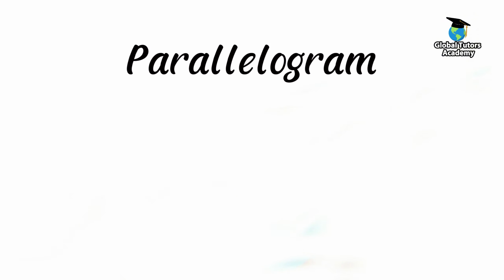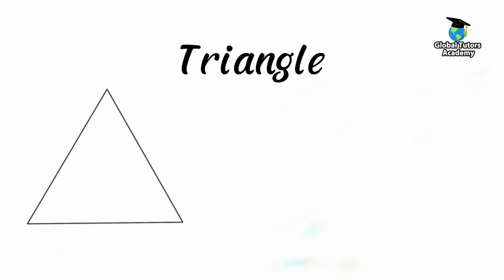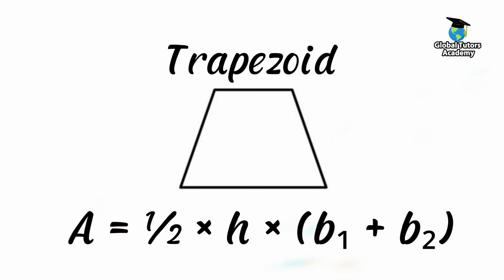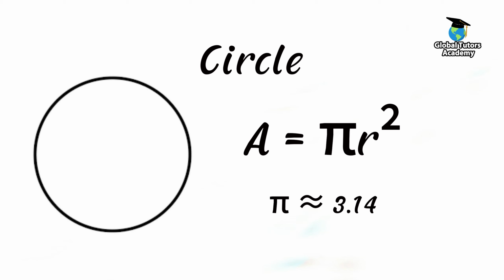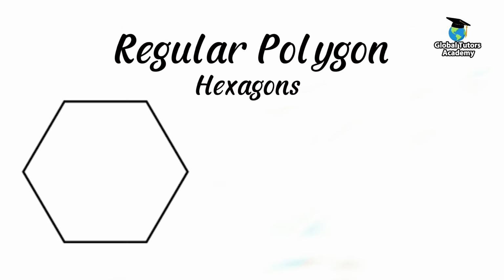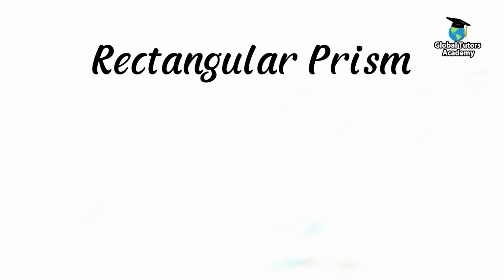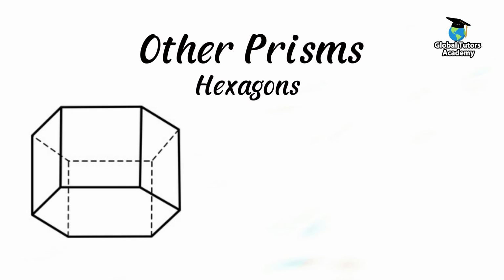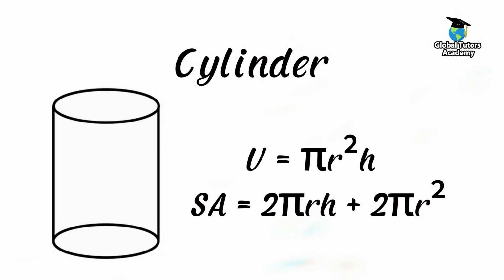Geometry Formulas – Part 1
Struggling with shapes, areas, or volume? This tutorial breaks down the most essential 2D & 3D geometry formulas — triangles, circles, prisms, and more — in a way that finally makes sense!
🎥 Watch, Learn & Conquer Geometry!